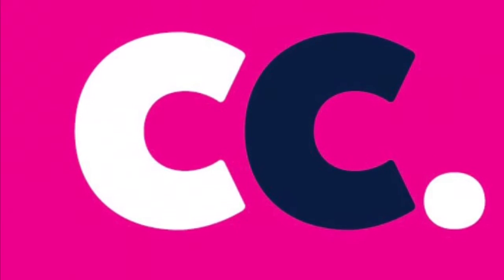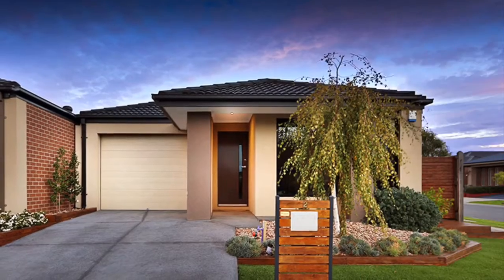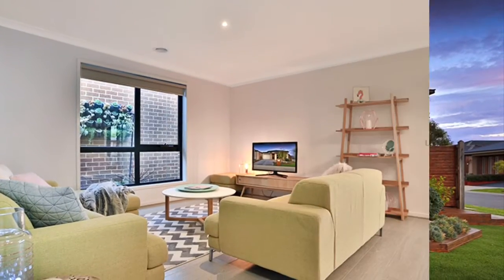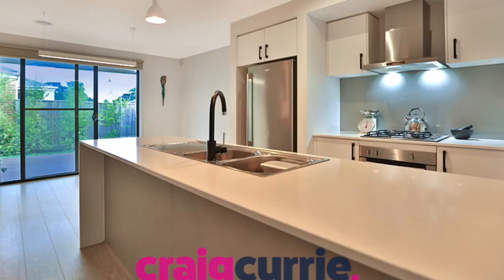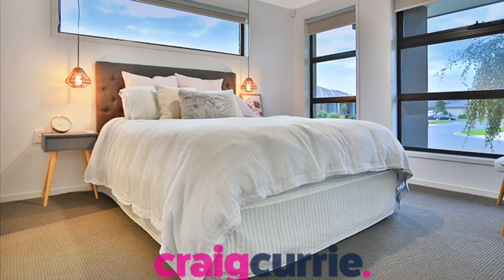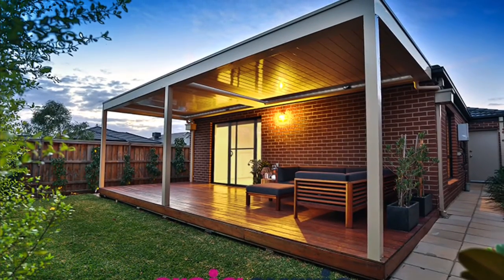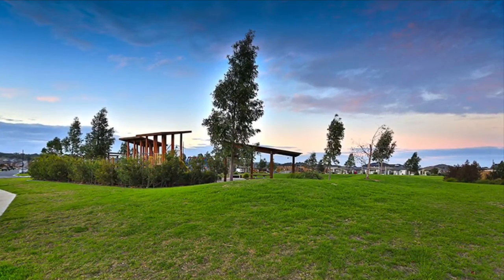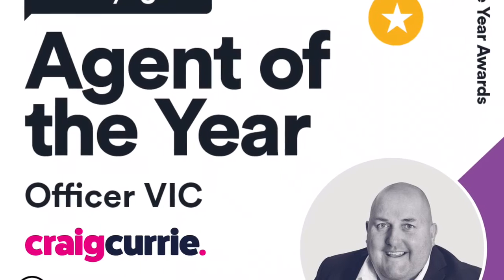2 COLLINSON WAY